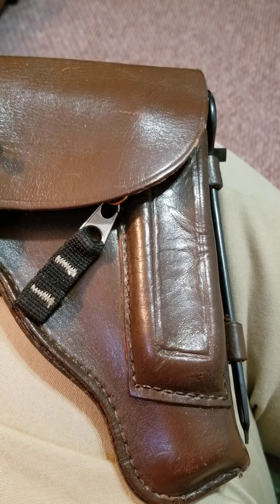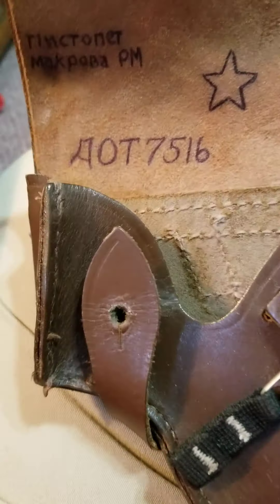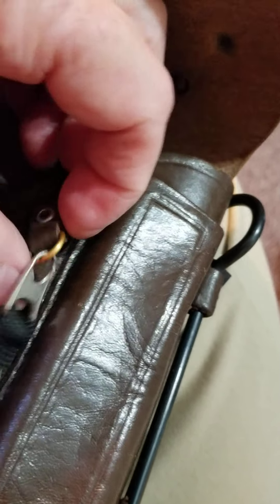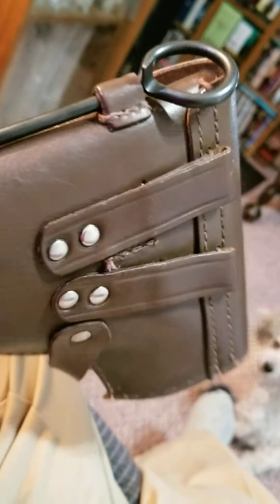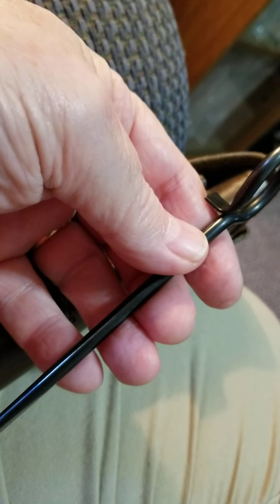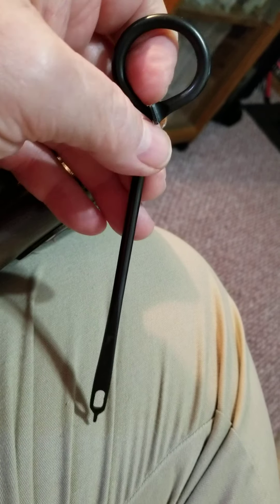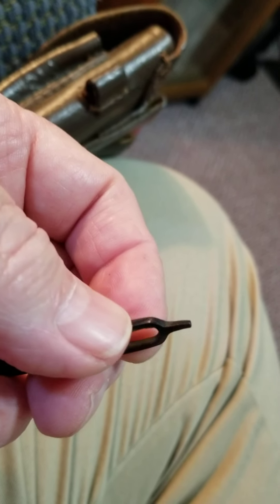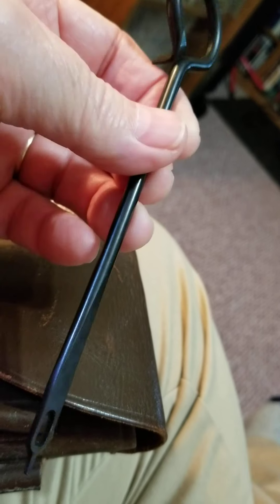Makarov PM Accessory tool. very useful!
included in your importation kit was this utility,  cleaning, and gun smithing tool. Don't throw it away! Very Useful.